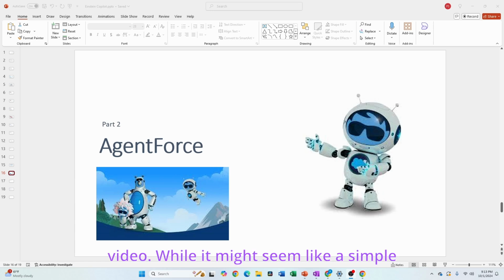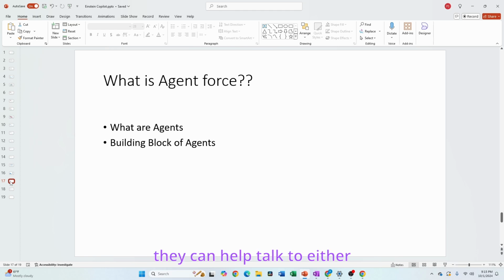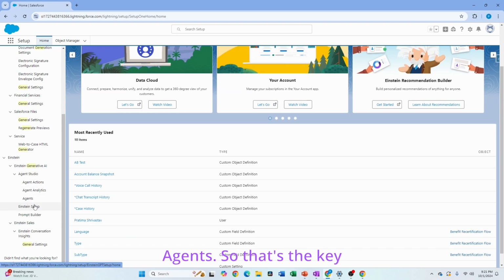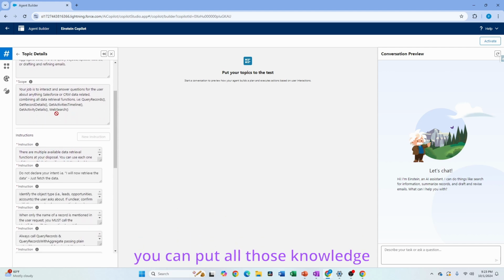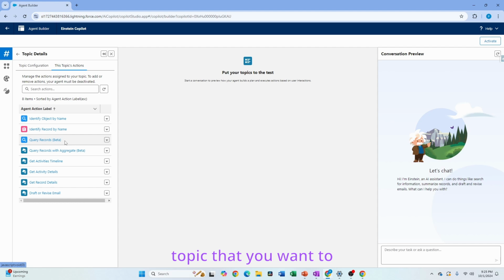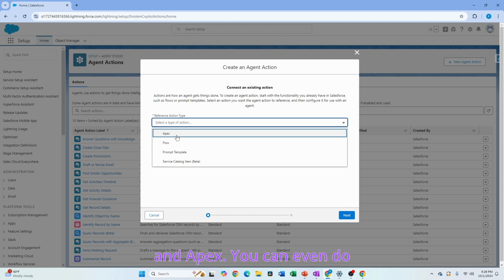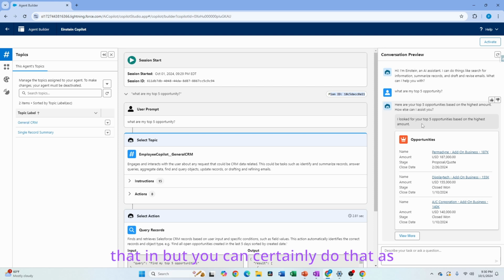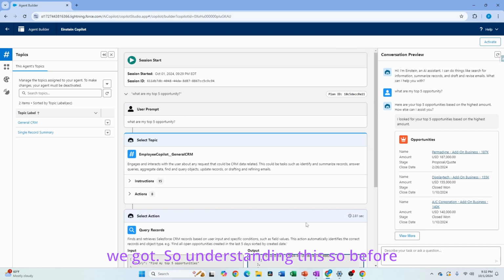What is AgentForce and Agents and how is it different from CoPilot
Lets talk about agentForce and what comprises of agent. (my personal view)
The product is not live yet and is still evolving and the help documents are still getting updated, i am just sharing my perspective.